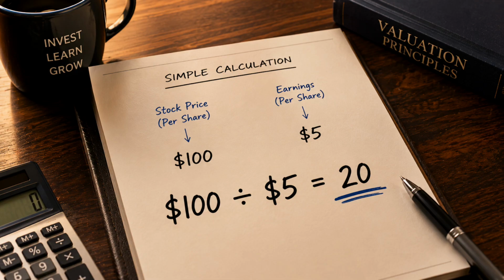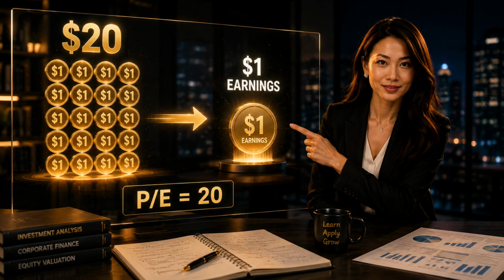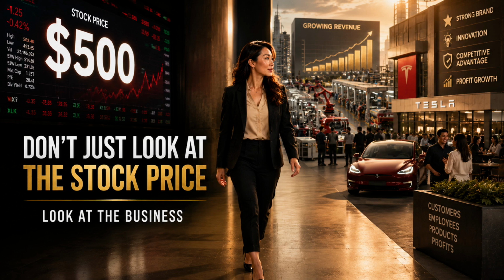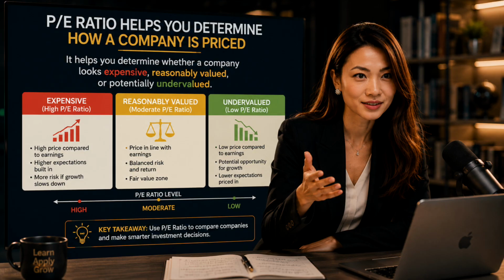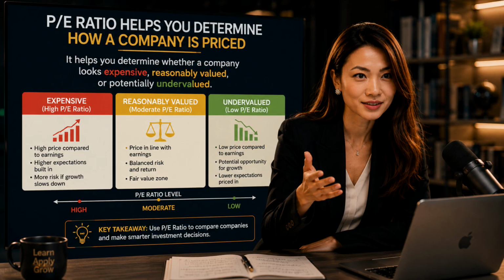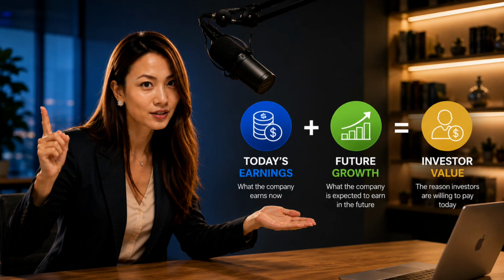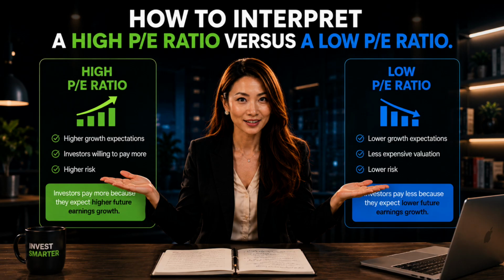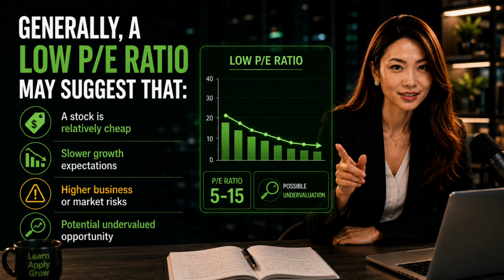Financial Metric Everyone Should Understand | P/E Ratio Explained for Beginners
Basics Finance. What is the P/E Ratio and why do investors use it?

In this video, I explain the Price-to-Earnings (P/E) Ratio in the simplest way possible.

You'll learn:

✓ What the P/E Ratio is
✓ How to calculate the P/E Ratio
✓ Why a $500 stock can be cheaper than a $20 stock
✓ How investors use P/E Ratios to compare companies
✓ The difference between high P/E and low P/E stocks
✓ Why companies like Tesla, Apple, Netflix, Microsoft, Coca-Cola, and Pepsi trade at different valuations

The P/E Ratio is one of the most important concepts in investing and stock valuation. Understanding it can help you determine whether a stock looks expensive, reasonably valued, or potentially undervalued.

⏱ TIMESTAMPS
0:00 Intro
1:02 No.1 What Is the P/E Ratio?
1:50 No.2 Why Does the P/E Ratio Matter?
3:15 No.3 High P/E vs Low P/E
5:04 Final Thoughts